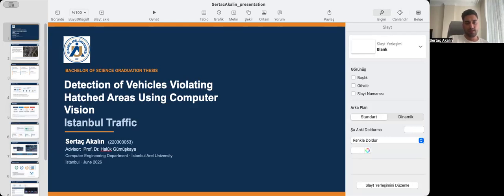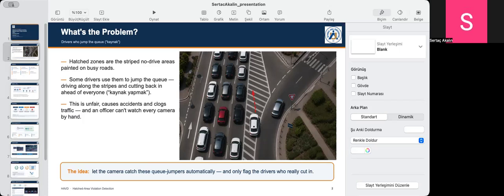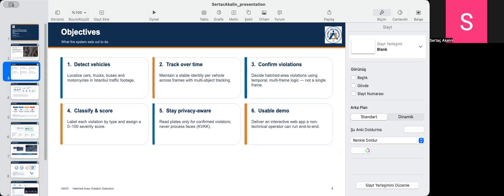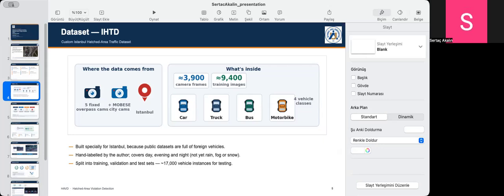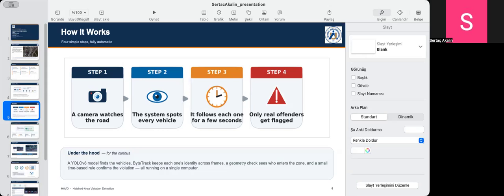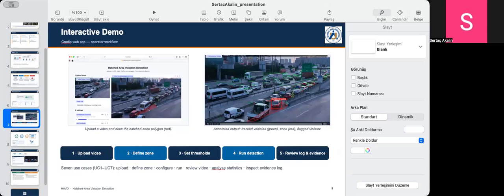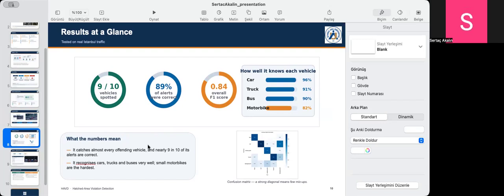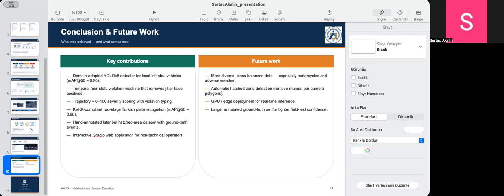Detection of Vehicles Violating Hatched Areas Using Computer Vision: Istanbul Traffic